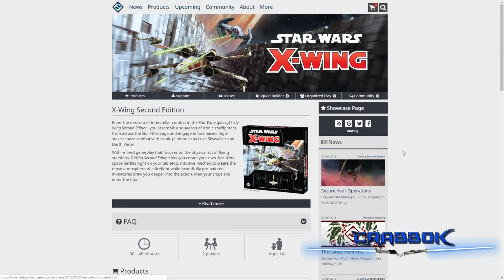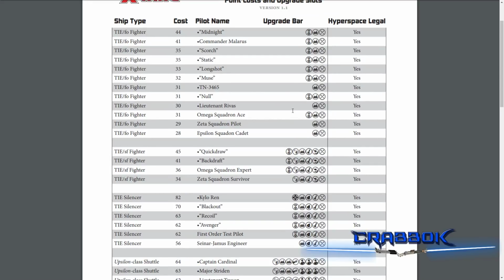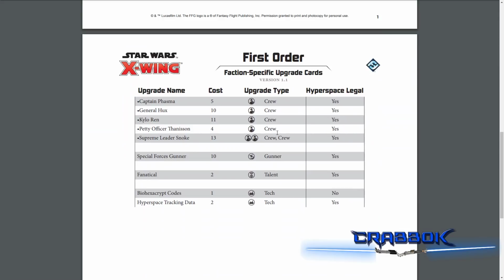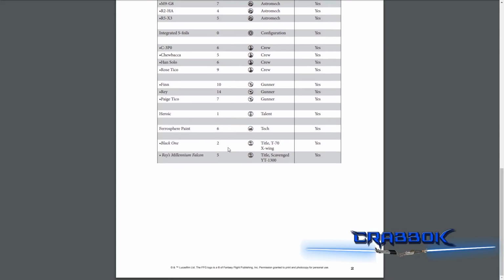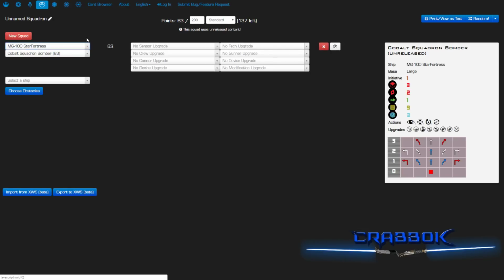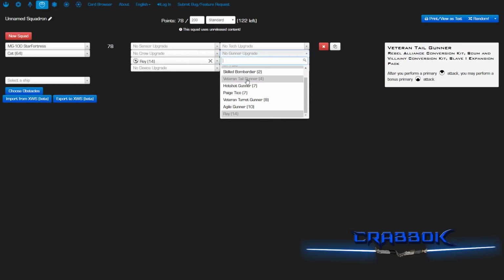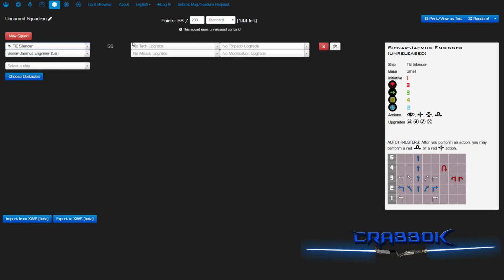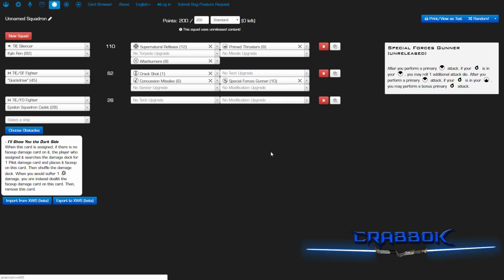X-Wing 2.0 - Wave 2 Points are Revealed!